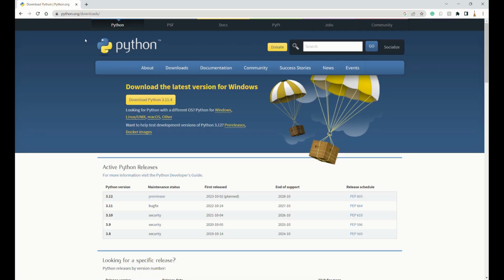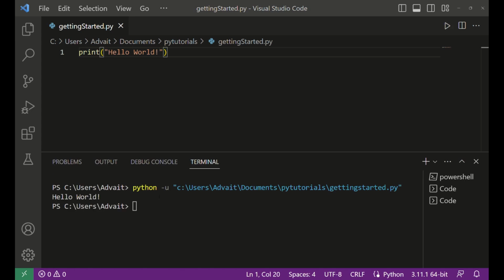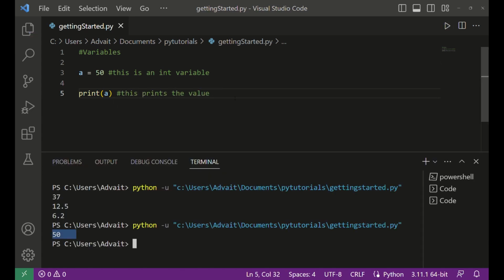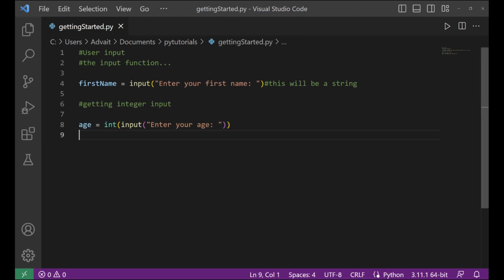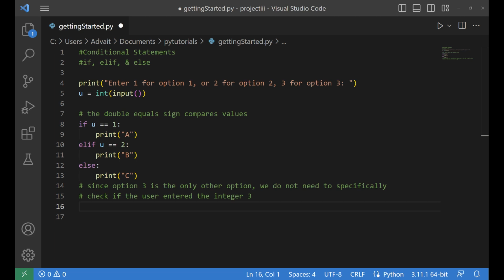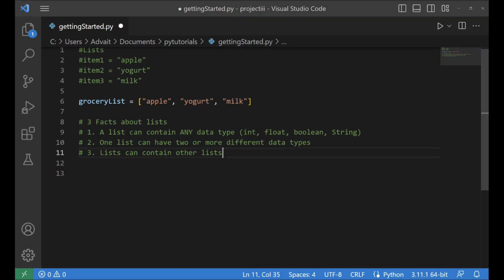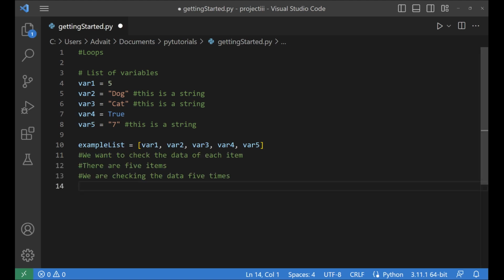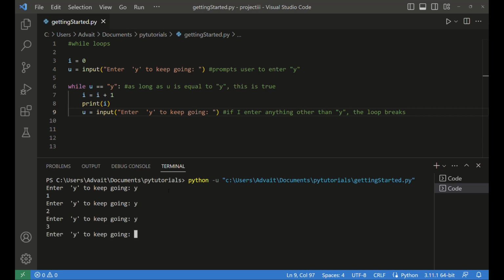6 Minute Python Crash Course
TIME STAMPS:

Intro - 00:00
Setup - 00:14
Print function - 00:43
Data types - 00:55
Variables - 1:20
User input - 1:52
Conditional statements - 2:40
Lists - 3:15
Loops -  4:12